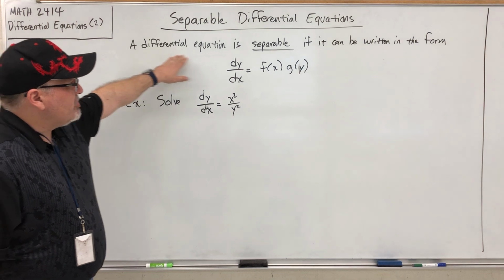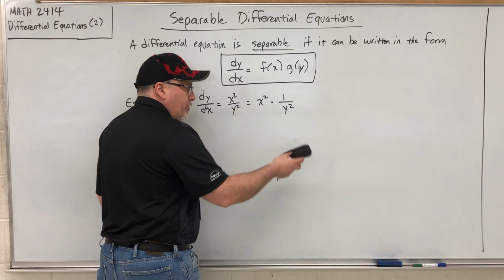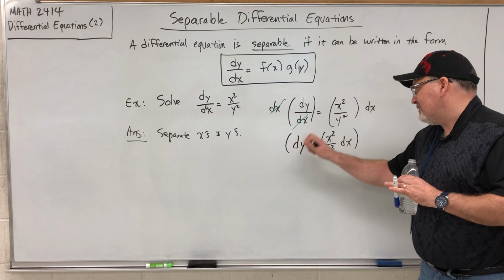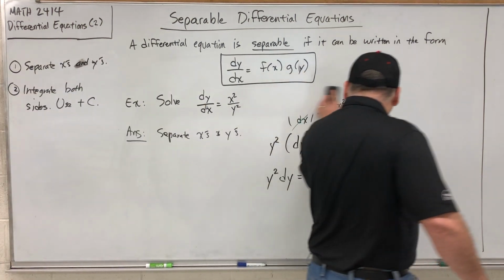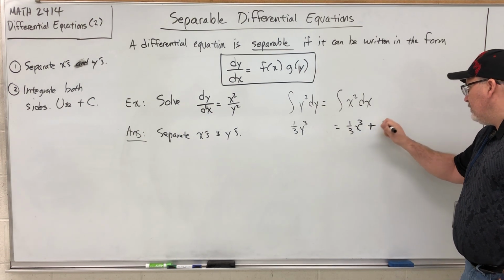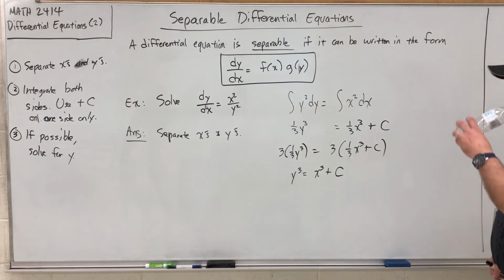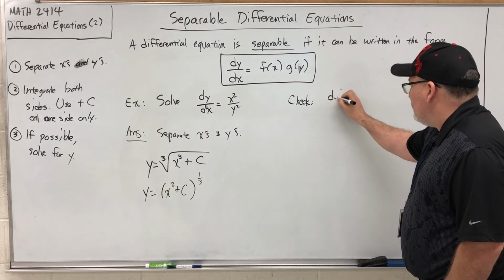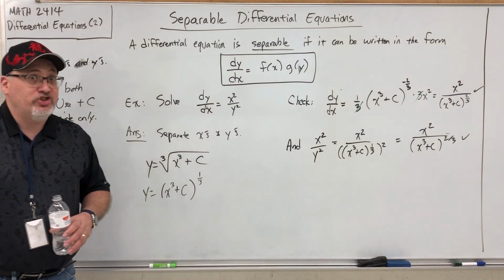MATH 2414 - Differential Equations (2): Separable Differential Equations